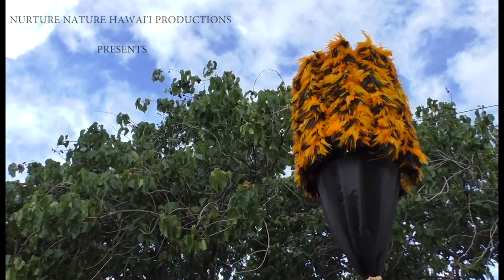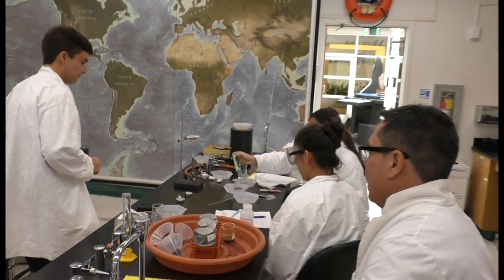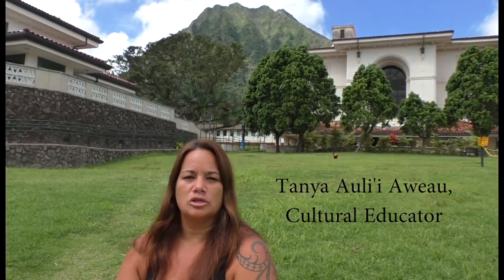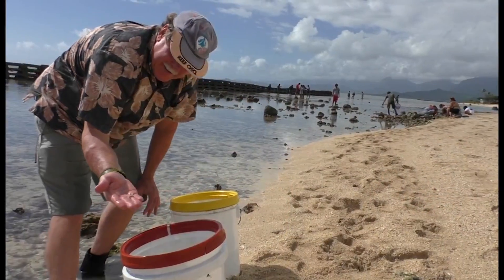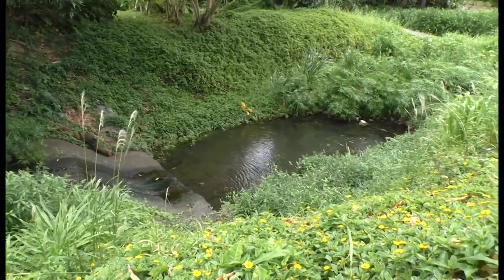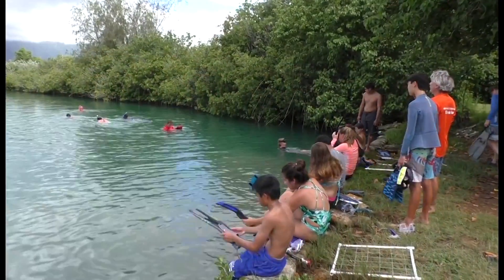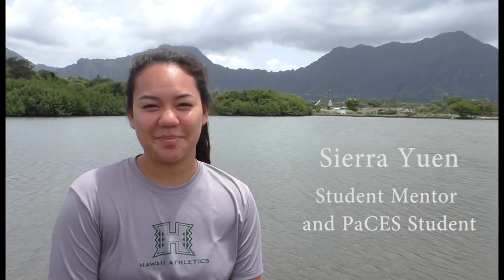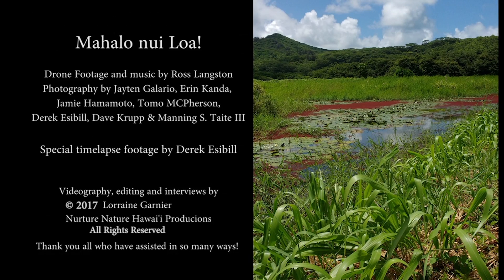Ahupuaʻa Cultural and STEM based learning through PaCES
Windward, Oahu -A encompassing view of this annual 6-week college program held in Hawaii for High School students that teaches them, in depth, the pathway of water (wa'a) through the cultural perspective of the Ahupua'a or also known as ridge to reef learning.
Primarily filmed and edited by Lorraine Garnier
Drone footage and music by Ross Langston
GoPro film by Derek Esibill and some students.
Photography by J. Galerio, E. Kanda, J. Hamamoto, D. Krupp, M. Taite and many others during the summer session.
Funding contributions are welcome!
This film is the copyright property of Lorraine Garnier and the PaCES Summer Program 2017.